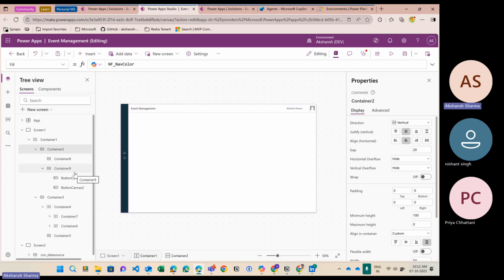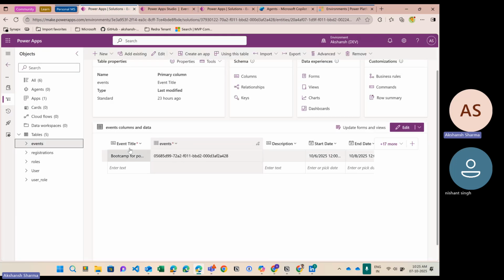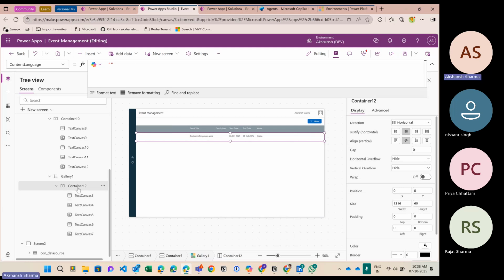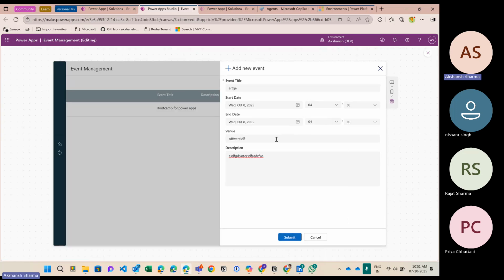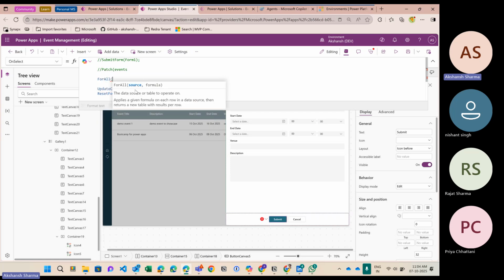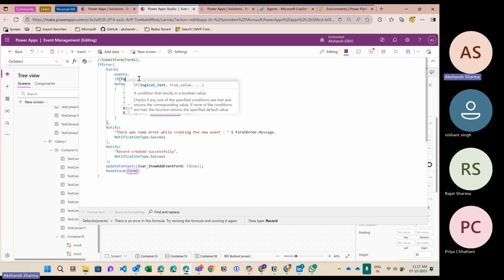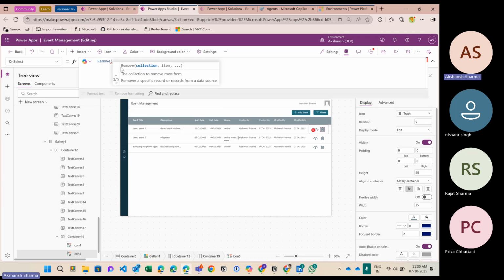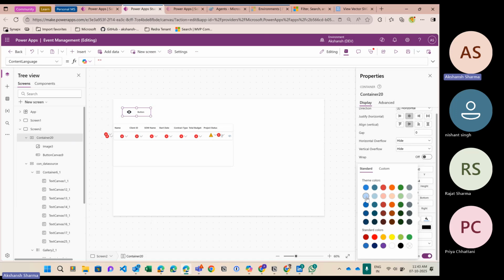Master Power Apps Beginner to Intermediate - Session 2 Recording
Welcome to Day 2 of the Power Platform Bootcamp! 🎉
In this session, we explore how to build interactive galleries and forms in Power Apps, complete with edit and delete functionality to make your apps more dynamic and user-friendly.
🔍 What you’ll learn in this video:
•  How to create and customise galleries in Power Apps
•  Building forms that connect seamlessly with Dataverse
•  Adding edit functionality to update records directly from your app
•  Implementing delete functionality for better data management
•  Best practices for designing intuitive user experiences

💡 By the end of this session, you’ll have the skills to create apps that not only display data but also allow users to manage it effectively.

📌 This is part of a multi-day bootcamp series designed to help you master Power Platform step by step. Don’t forget to check out Day 1 if you missed it!